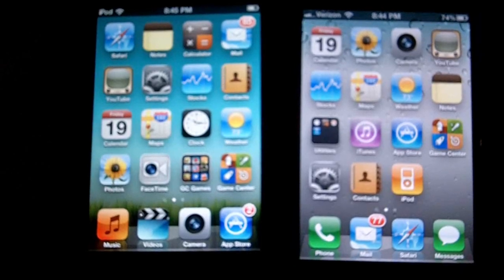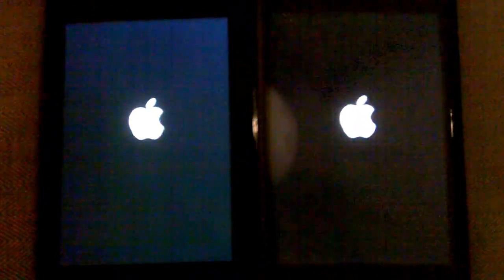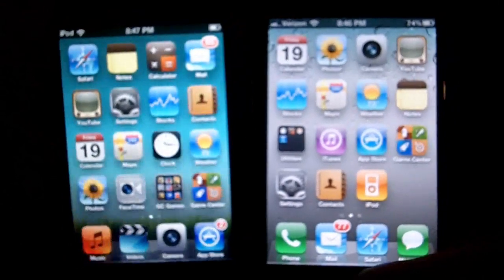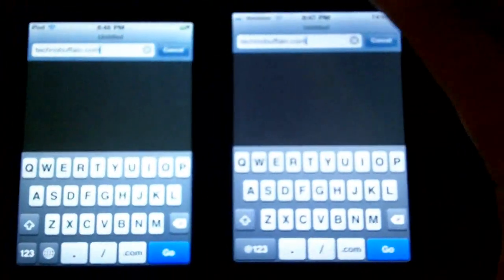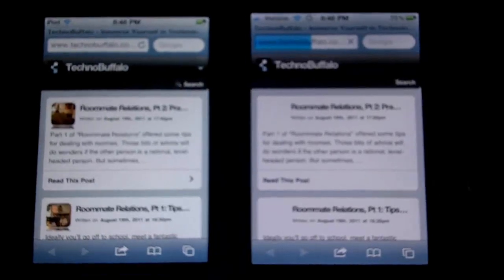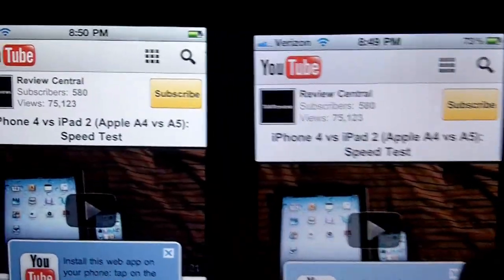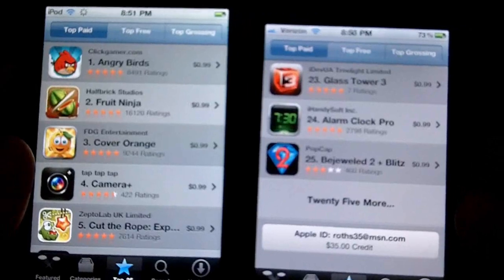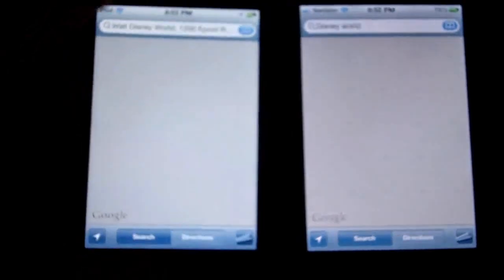iPhone 4 vs iPod Touch 4: Speed Test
A comparison of the speed of the iPod touch 4th generation and the iPhone 4. This video shows the difference the 512 mb of ram in the iPhone makes over the ipod touches 256 mb.